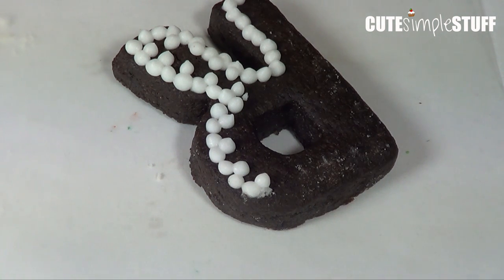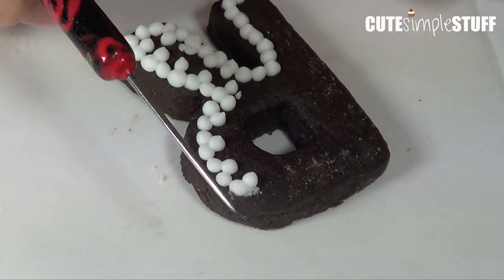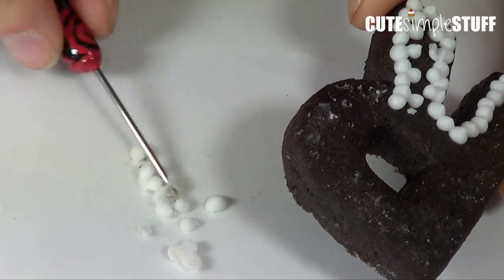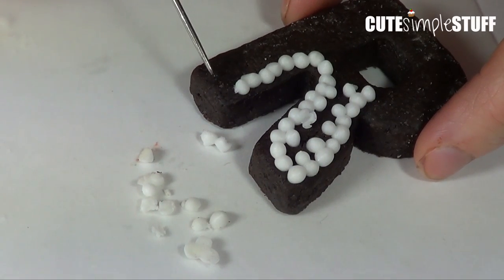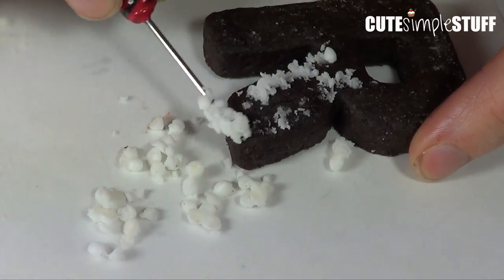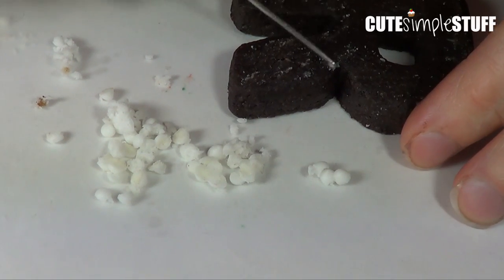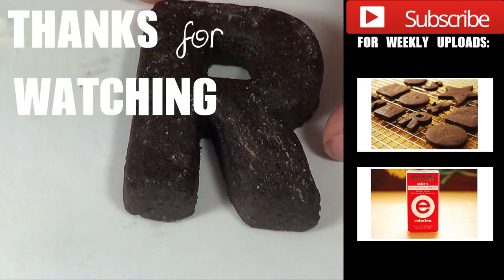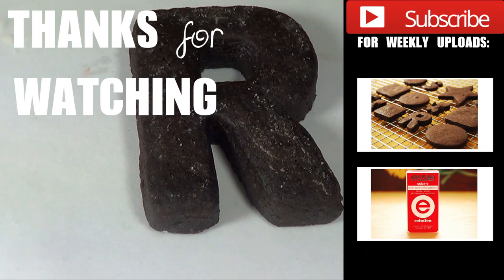Tip for Decorated Cookies: Correct royal icing “mistakes” quick and easy!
Christmas cookies coming NEXT WEEK, but before we are going backstage today.

**If you decide to re-create this idea please don´t forget to mention this video.
- Renee -